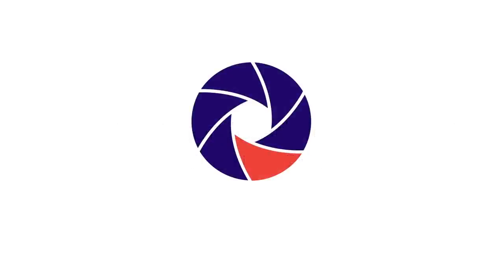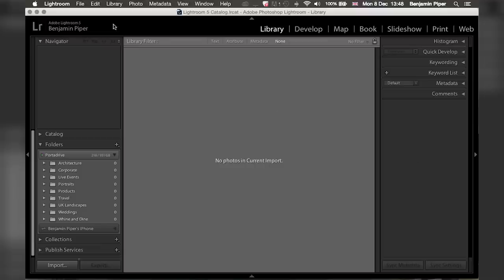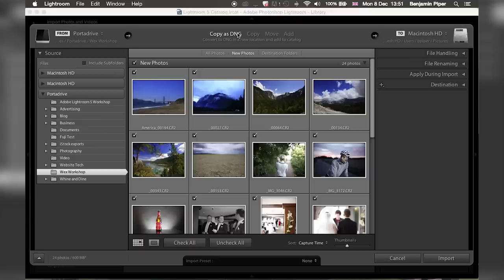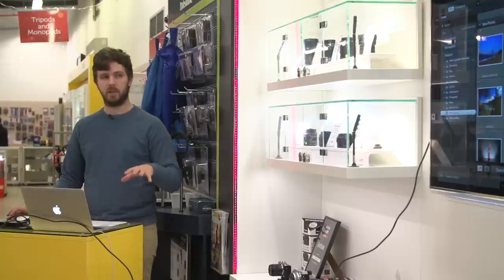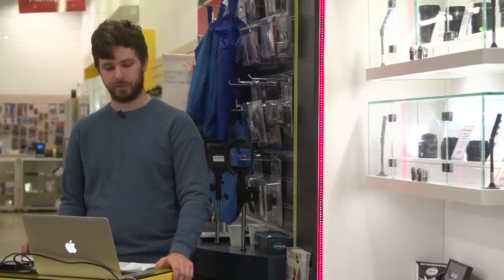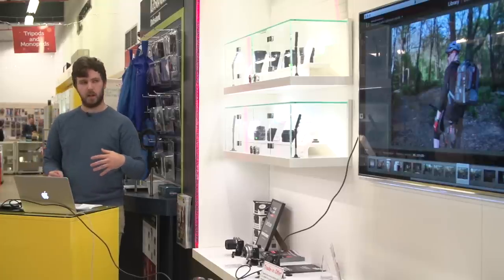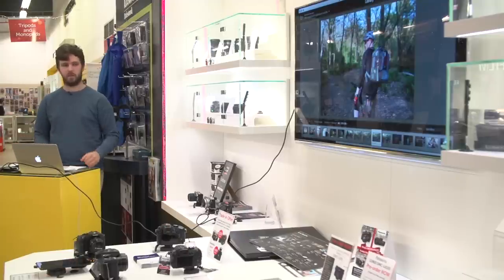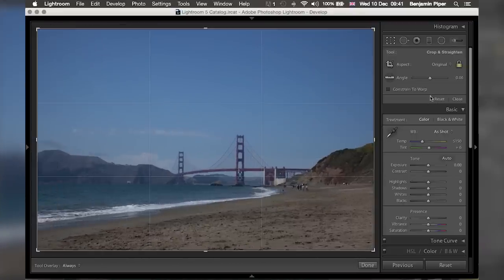An Introduction to Adobe Lightroom with Ben Piper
Wex Photographic's Ben Piper hosts an introductory Lightroom seminar in our Norwich showroom. Join Ben for a range of helpful hints and detailed advice for beginners, covering everything you need to know to get stuck into editing in Adobe Lightroom.